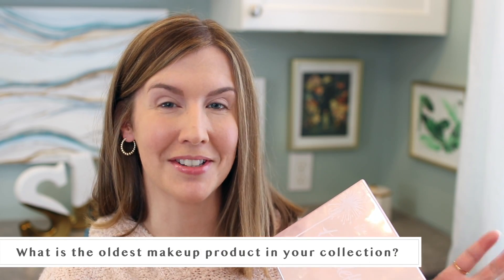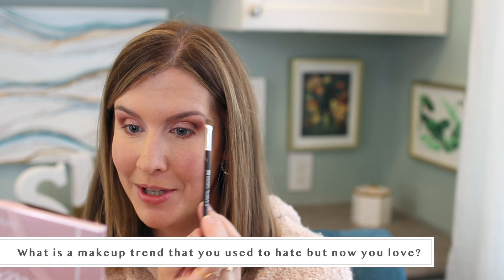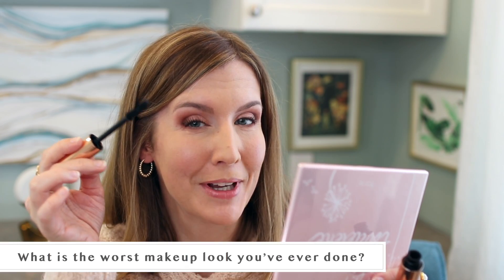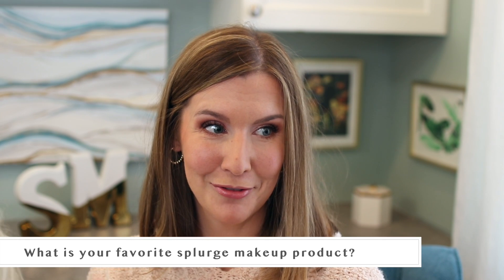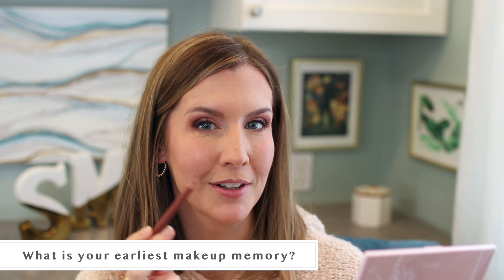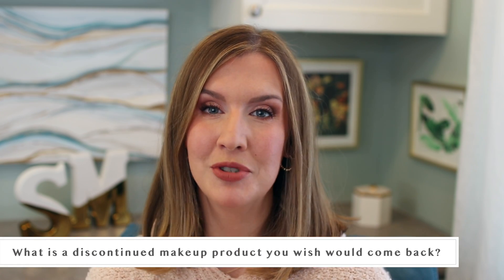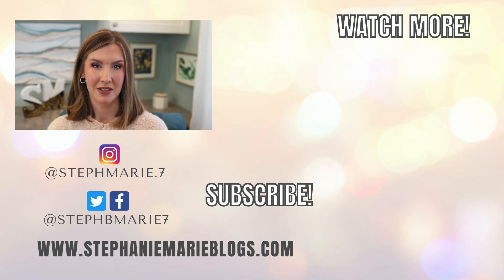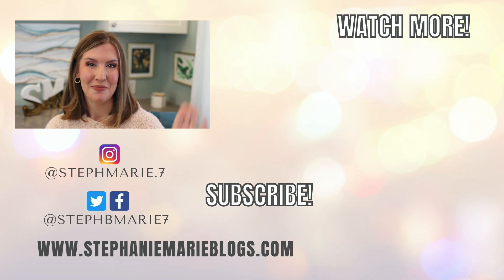GRWM + 21 Questions: MAKEUP EDITION by Allie Glines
Thank you for tagging me Allie! 🥰 Get ready with me while I chat about makeup! These questions were so much fun to think about! I hope you enjoy this laid back video! Please click the Like button if you enjoyed this video! I upload new videos each week!

👇🏼 PRODUCTS SHOWN (and mentioned/worn)👇🏼

👇🏼 ALSO WEARING & SHOWN IN OFFICE👇🏼

HUM $10 off with code 1B62DE

~I will never recommend anything to you that I don’t truly believe in. I only feature products of my choosing which are purchased by me or sent to me by companies for review that I always disclose. I truly appreciate your support of my channel if you choose to use them! -xo